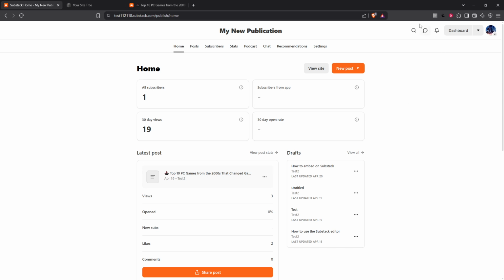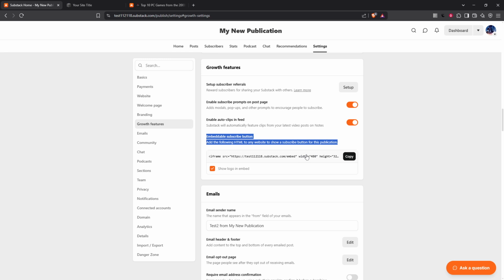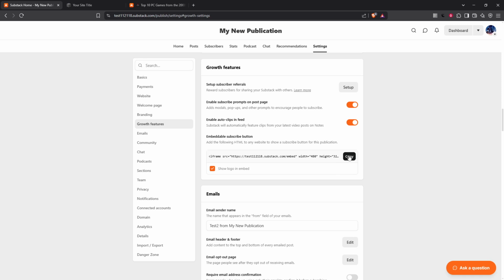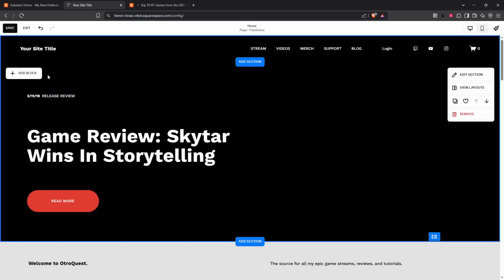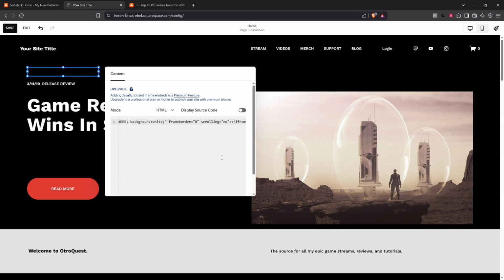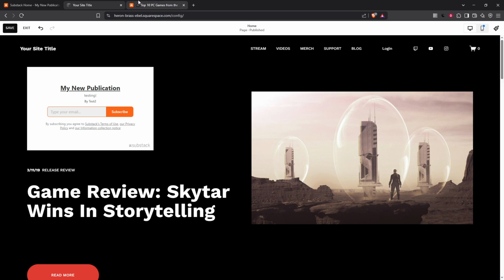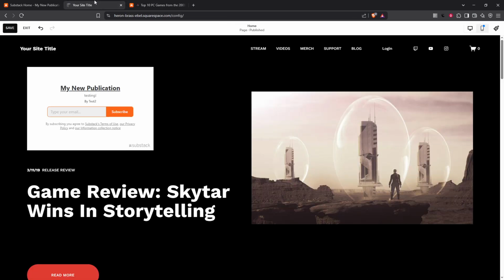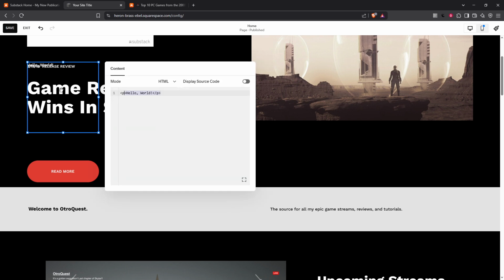How To Embed Substack in Squarespace [2025 Full Guide]